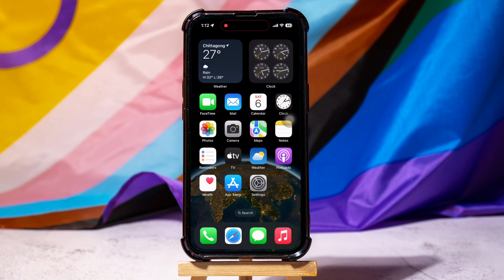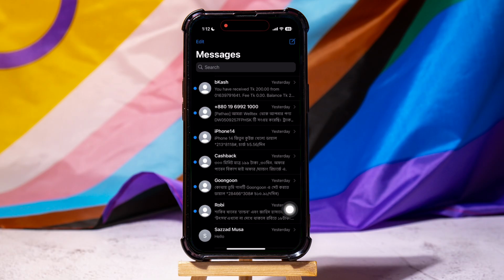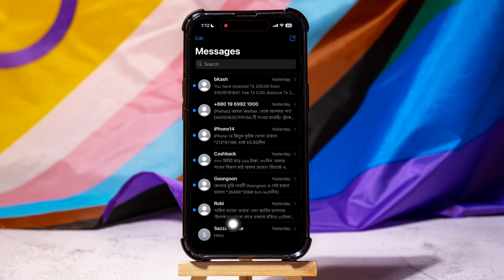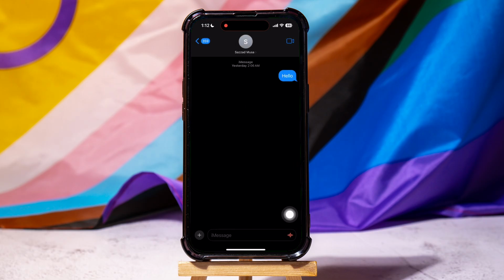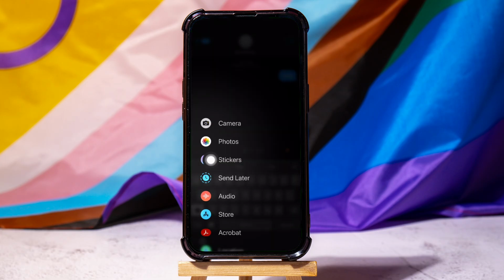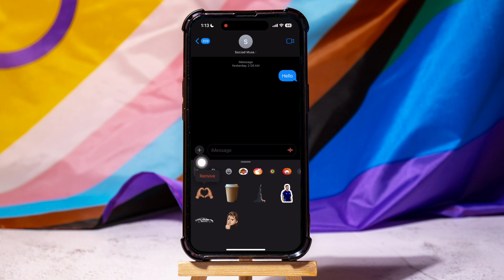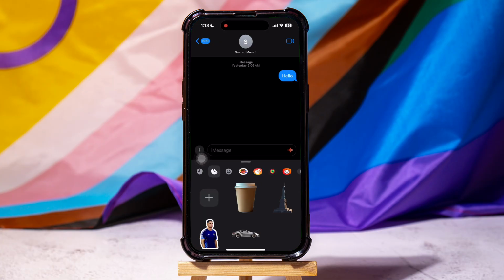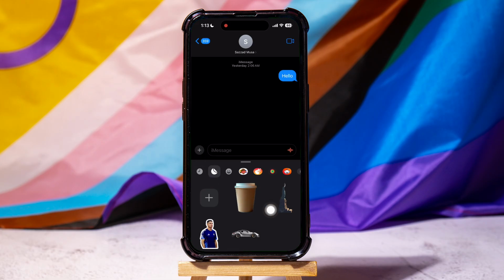How To Delete Stickers On iPhone 2026 (Step-By-Step Tutorial)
Today I'll walk you through how to delete stickers on iPhone, whether they're from Messages, third-party apps, or sticker packs you no longer want. You'll learn the simple steps to remove individual stickers from conversations, delete entire sticker packs from your device, and manage your sticker collection in the Messages app. We'll cover how to delete stickers on iPhone from different locations including the sticker drawer, recently used stickers, and downloaded sticker packs. This straightforward tutorial will help you clean up your sticker collection and free up storage space on your device. Here's how you can quickly organize your iPhone stickers and keep only the ones you actually use.